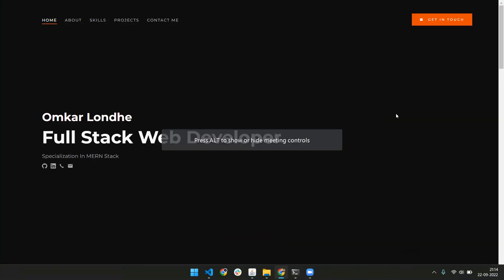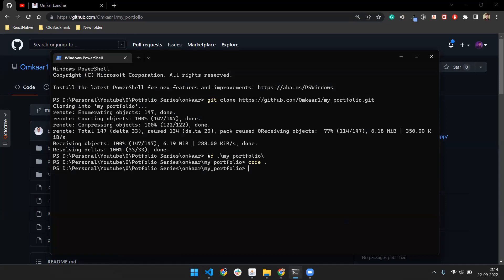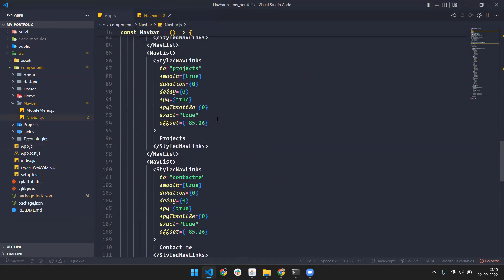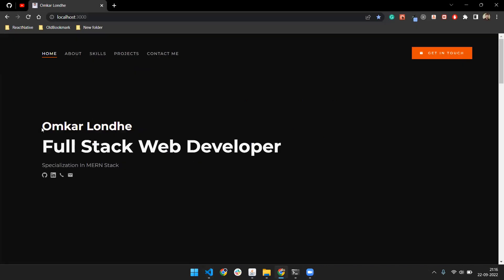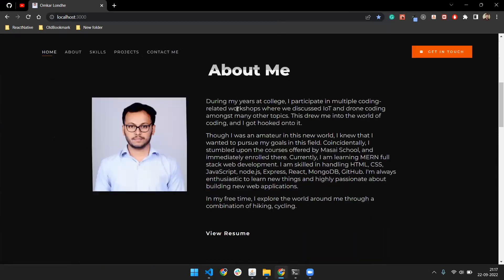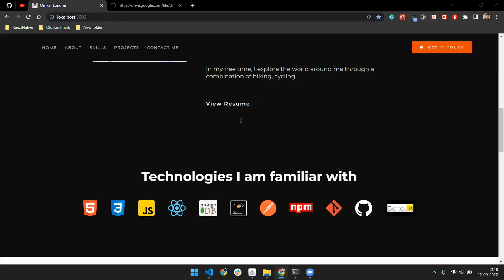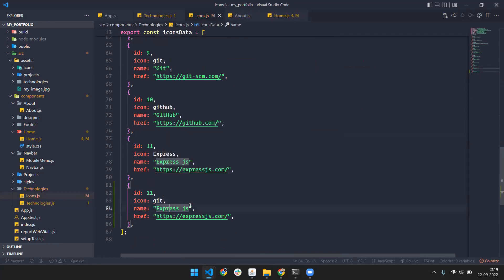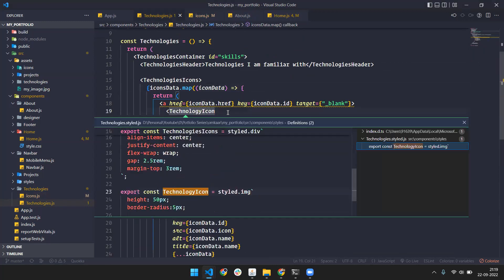Build Personal Responsive Portfolio Website Using React with dark mode| Free Source code🤩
Build Personal Portfolio Website Using Only HTML And CSS | Free Source code | Responsive portfolio
Just do git clone and edit whatever you want...